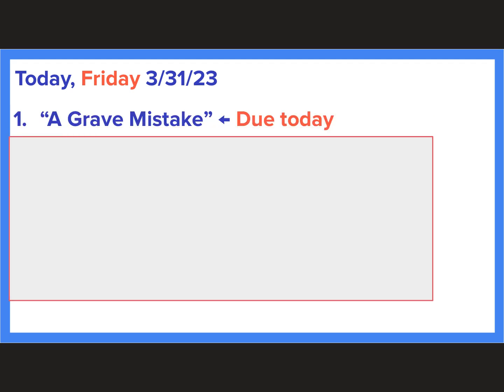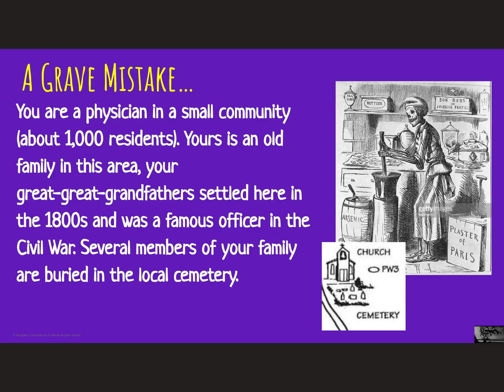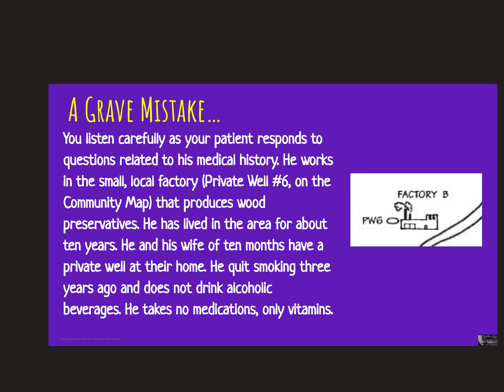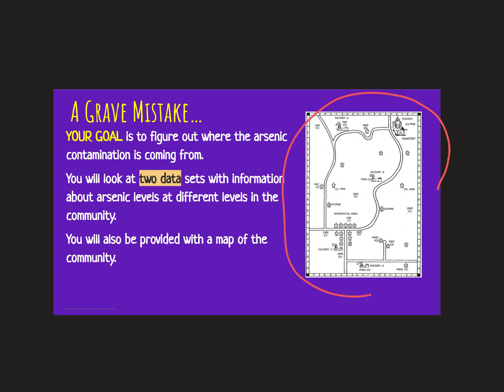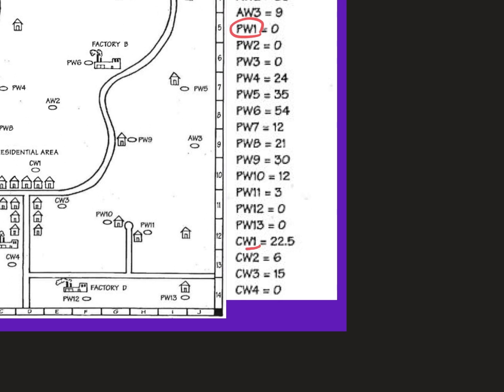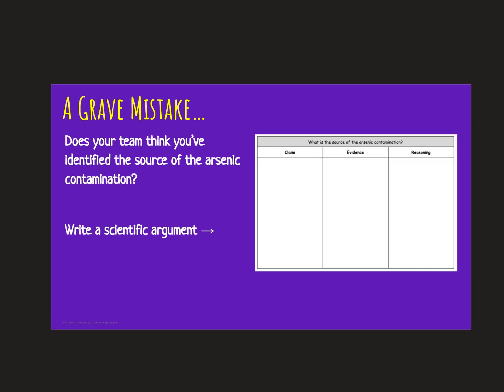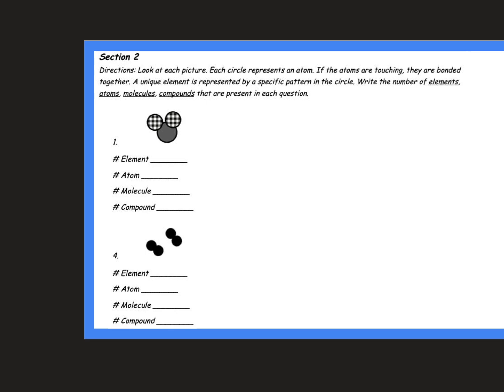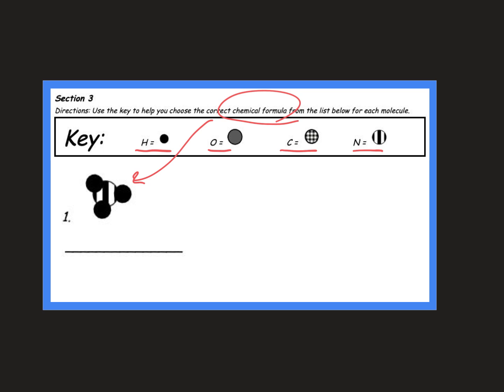3 31 23 sub day